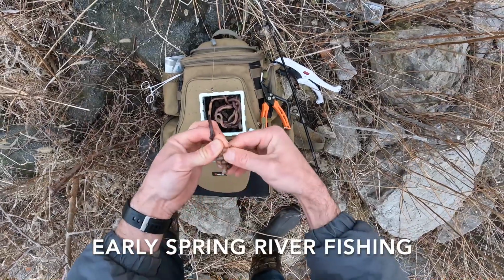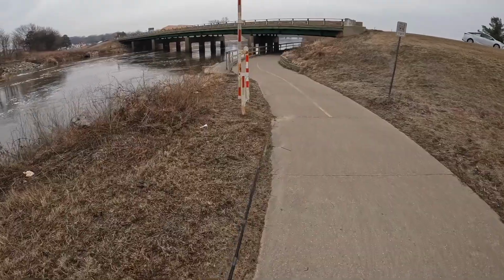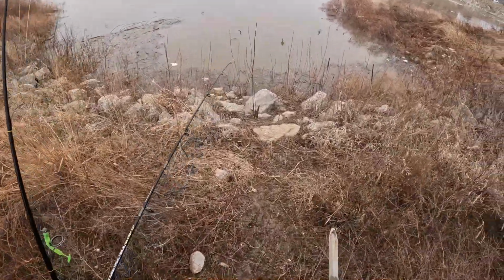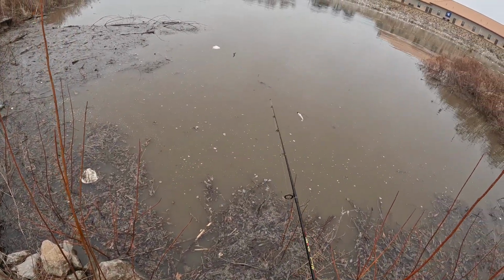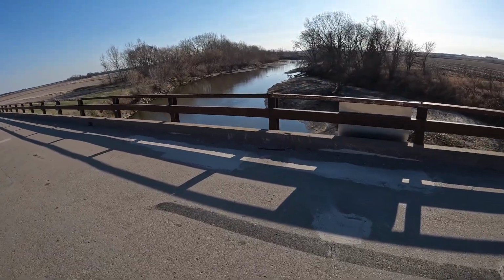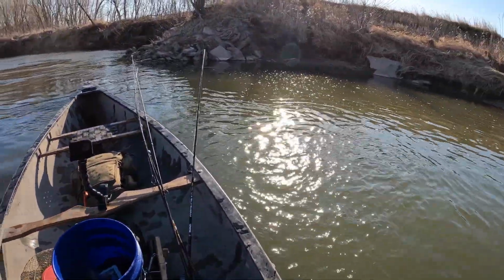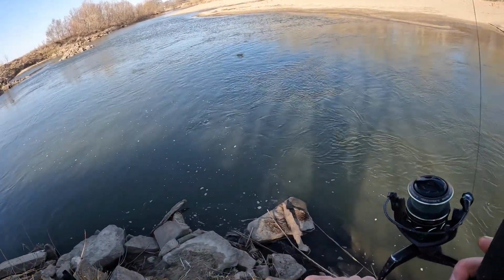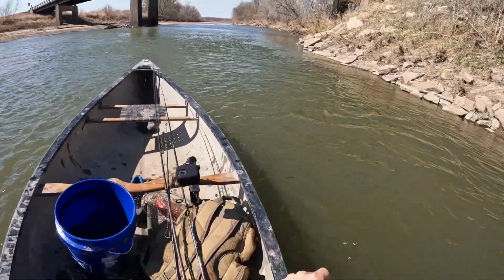My First Time Catching This Fish Species (Early Spring Multi-Species River Fishing)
Here I visit 2 very different rivers to try and catch whatever fish species will bite. The bite was tough but I did end up catching 4 species including one rare fish that I have never caught in my life.